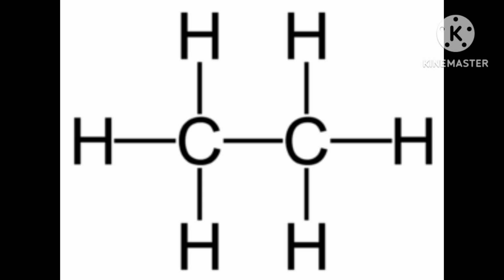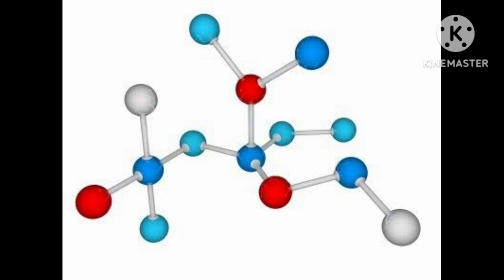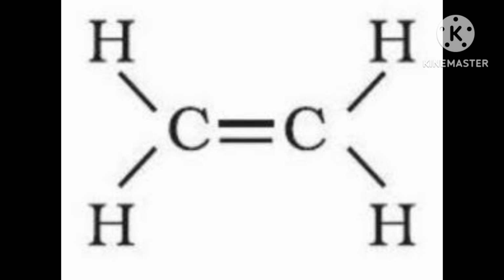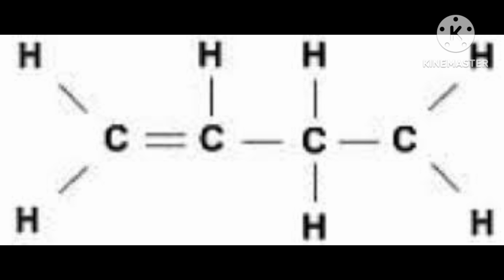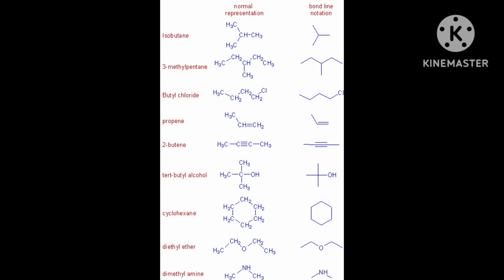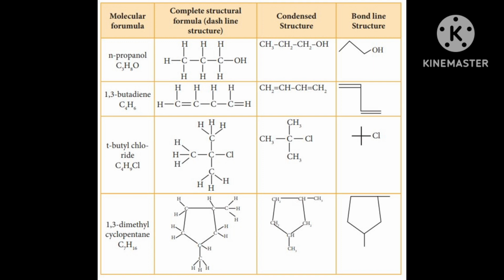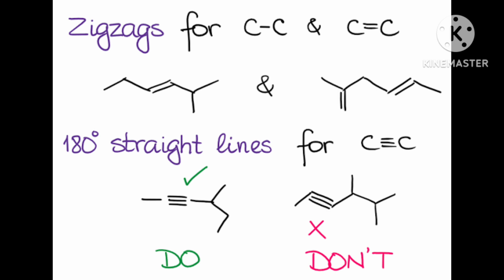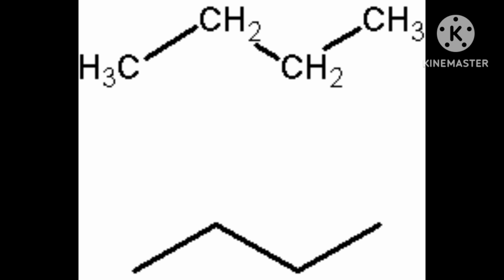CHEM Lect- 155 PART-2 ORGANIC CHEMISTRY (COMPOUNDS REPRESENTATIONS)FOR 11TH, 12TH, IITJEE, NEET,UPSC